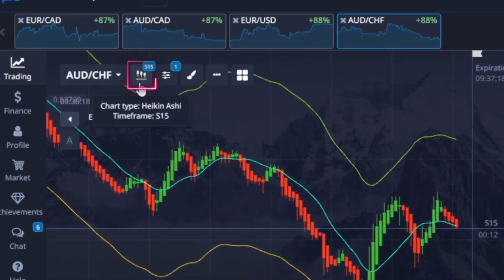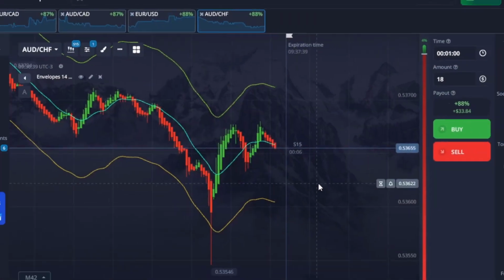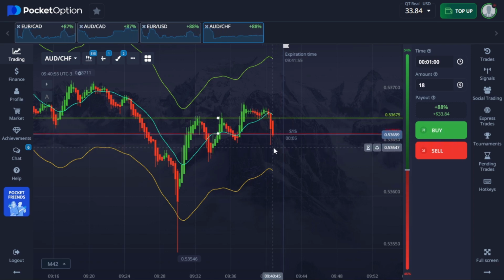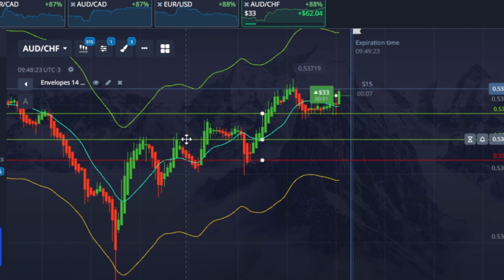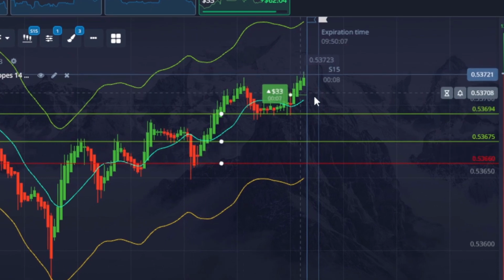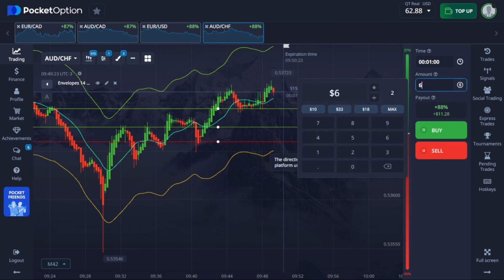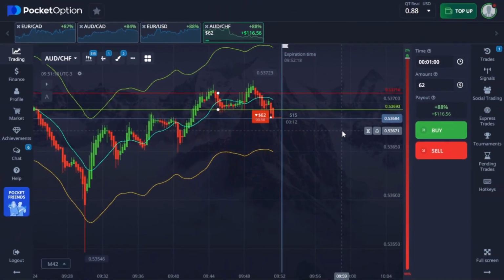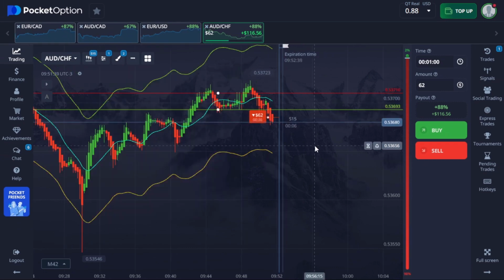From $18 to $28,232: A Surprisingly Simple Plan for New Analysts! 📈🔝🆕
💥 I turned $18 into $28,232 using a strategy that’s surprisingly easy and perfect for new traders: Envelopes 📈⚡️. Simple rules, clear signals, and no overcomplicated analysis — just a smart way to grow fast.

👉 Why does the Envelopes strategy work so well?
It shows you when price is stretched too far from its average — a perfect moment for high-probability entries. I used this to grow a small $18 account to over $28K with ease and consistency 🧠✅

🔑 Here’s what you’ll learn in this video:
✔️ How I used Envelopes to scale from $18 to $28,232
✔️ The exact settings I used for clean, no-stress signals 🎯
✔️ When to enter and exit based on market movement

📊 Also on my channel:
🎥 Real-time trade breakdowns
📘 Beginner-friendly strategies made for small accounts
💬 Tips to manage risk and trade with confidence